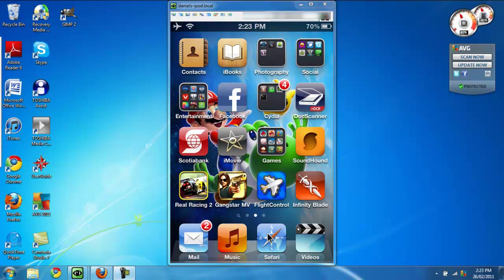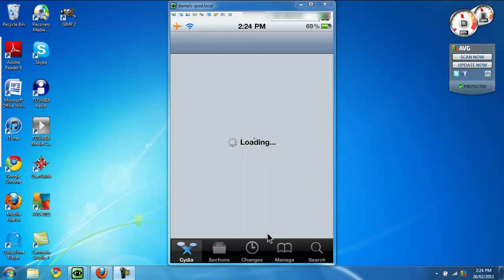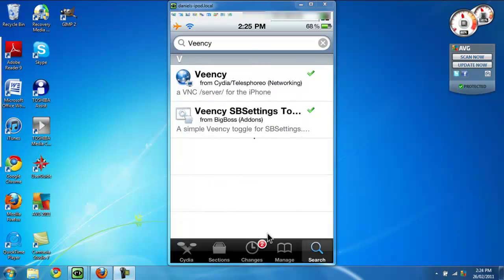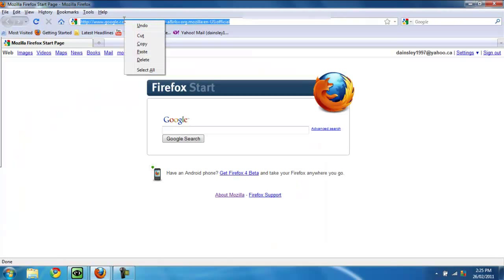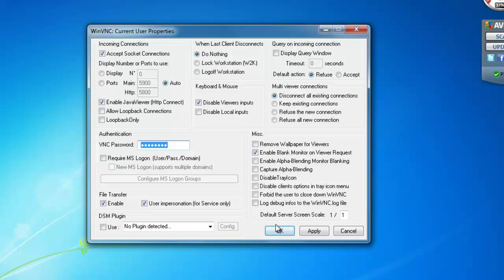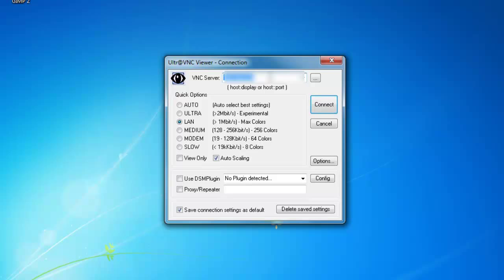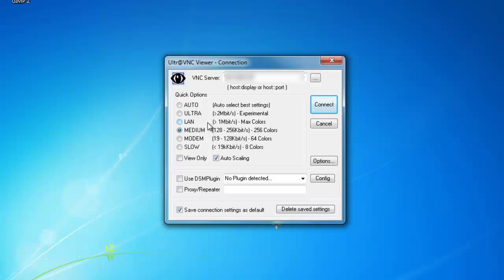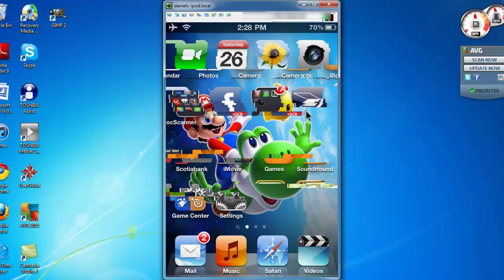Tutorial - How To Display Your iPod Touch/iPhone Screen On Your Computer Using VNC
Hey Youtube TechDanTech here to show You How To Display Your iPod Touch/iPhone Screen On Your Computer Using VNC
If you have any Questions ask below in comments section or PM me